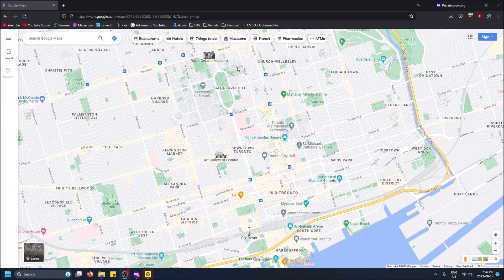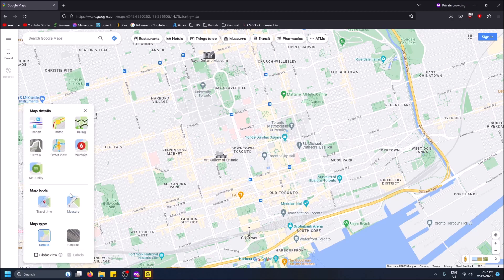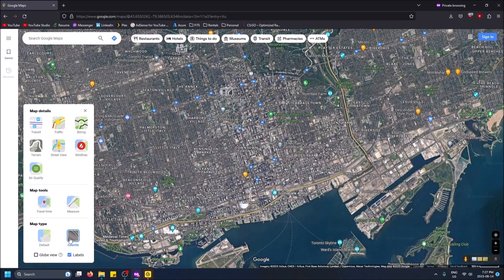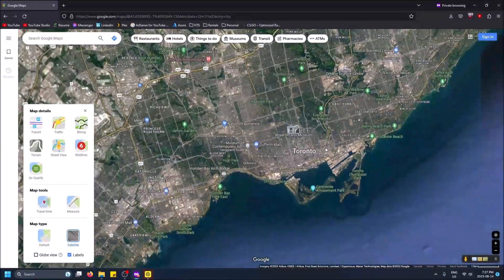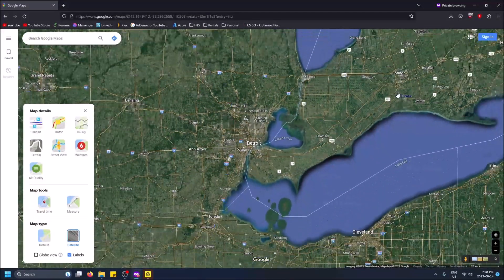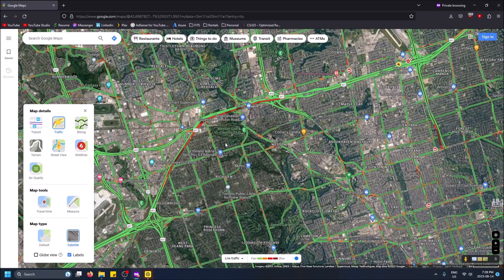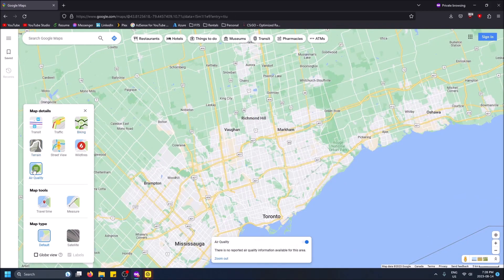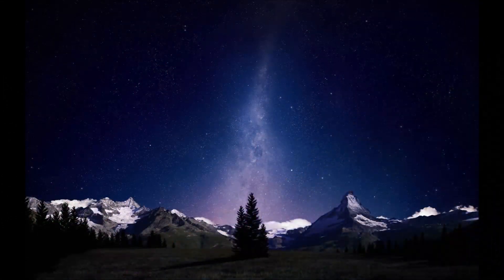How to Get a Real Life View on Google Maps! (Satellite Mode)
How to get a real life view on Google Maps! (How to turn on satellite mode!)